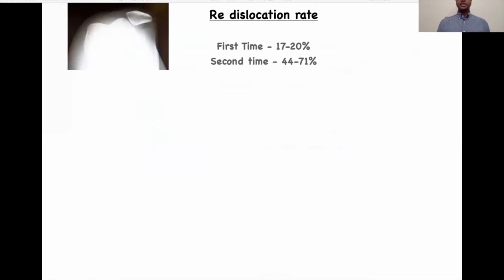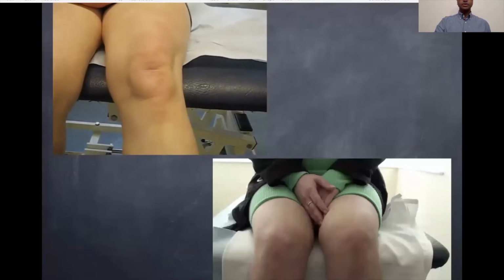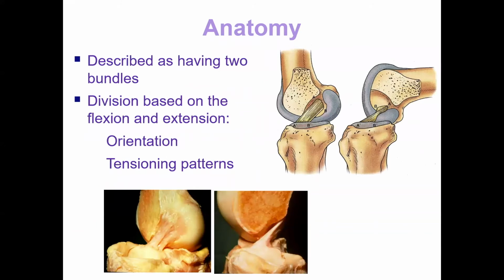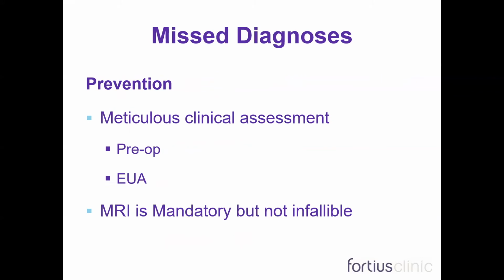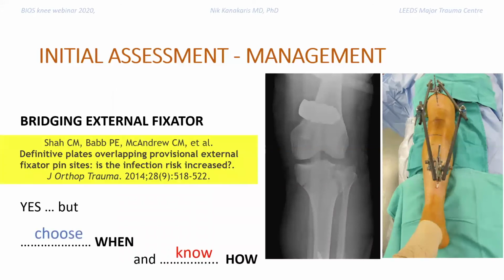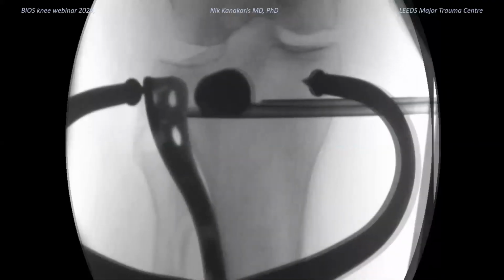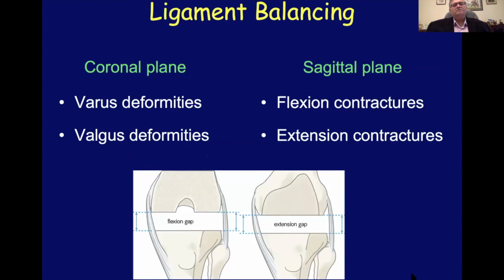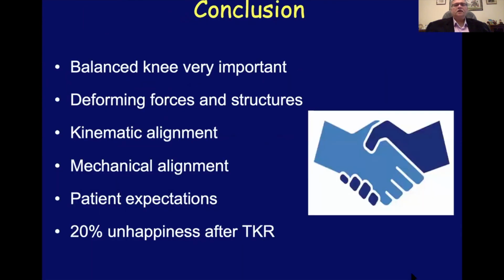BIOS Core Topics Webinar - Common Topics in Knee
Series on core topics in Orthopaedics. Patellar Instability, ACL injuries, Tibial Plateau Injuries, Knee Replacement.